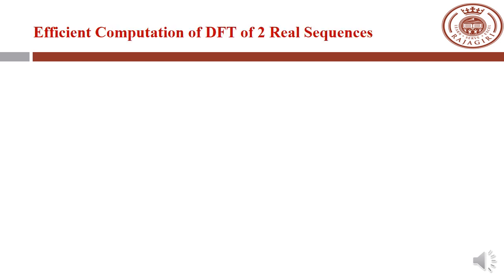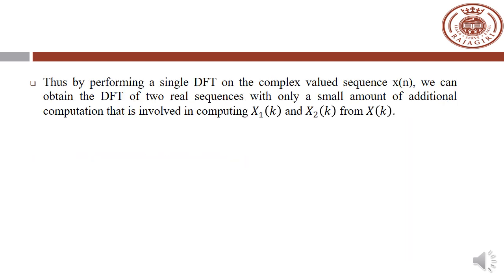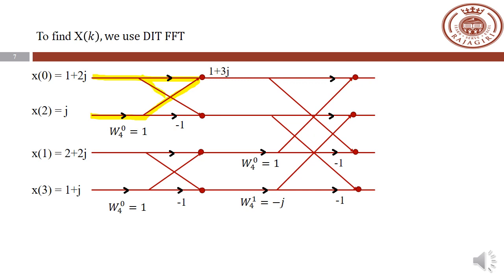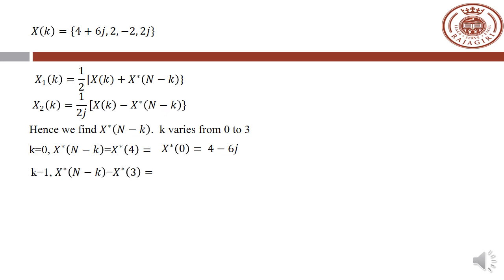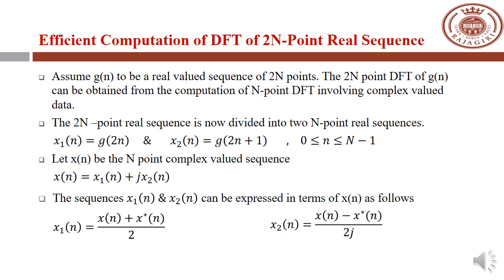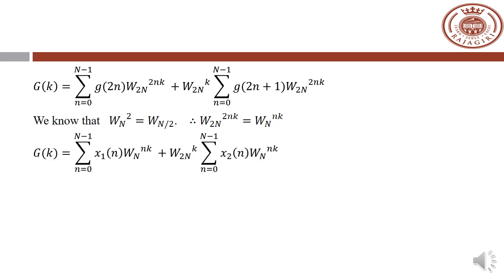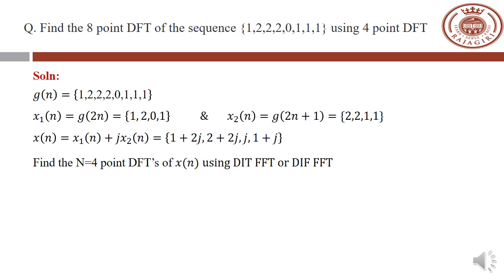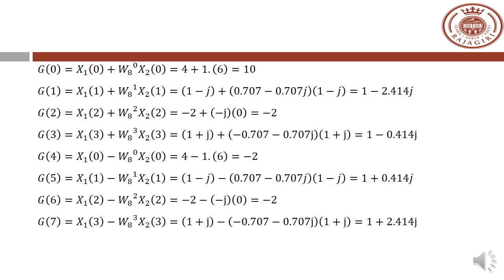EC301 DSP Module 2 Part3